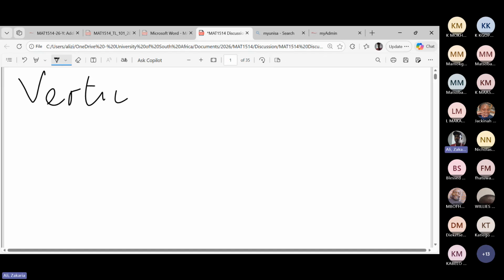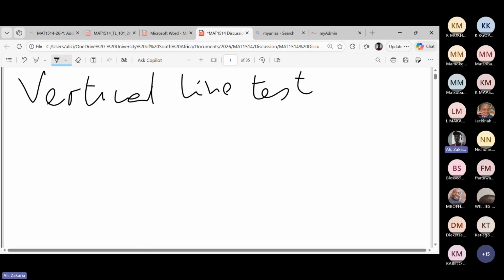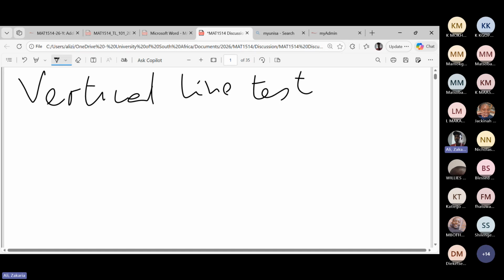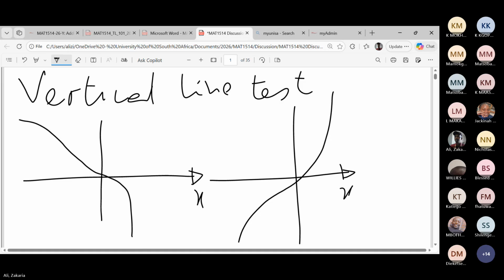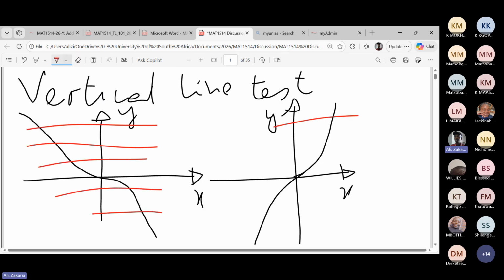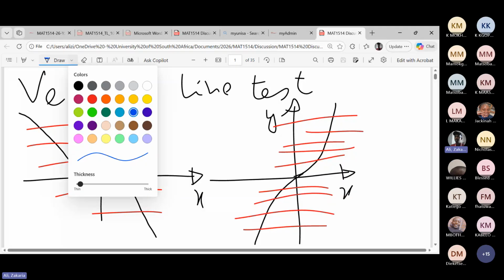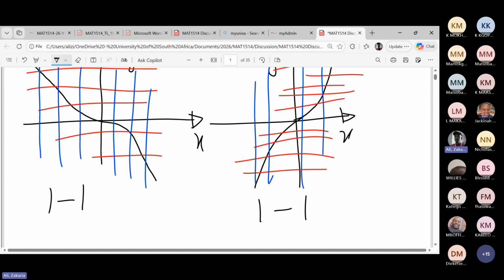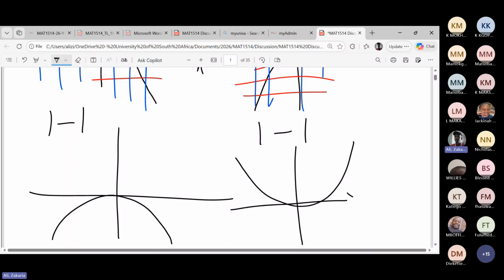R9 Disccusion Class MAT1514 29 May 2026 20260529 090639 Meeting Recording